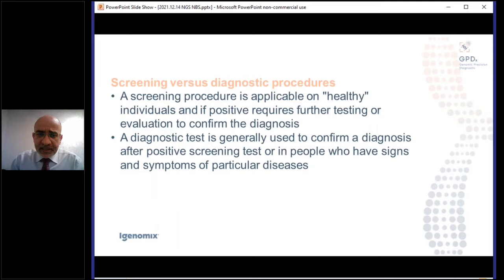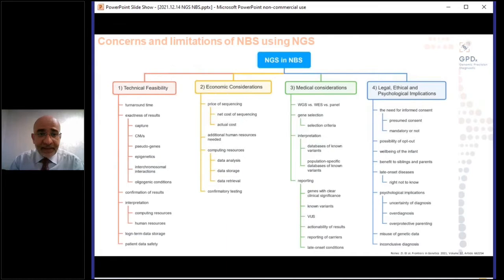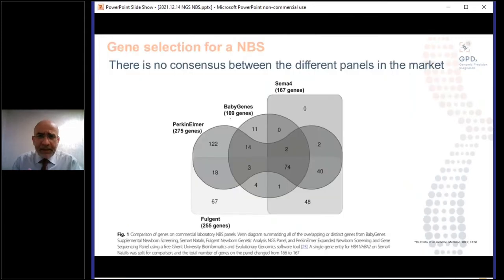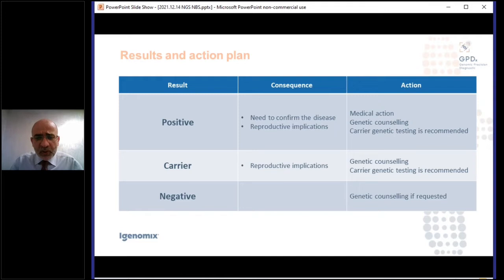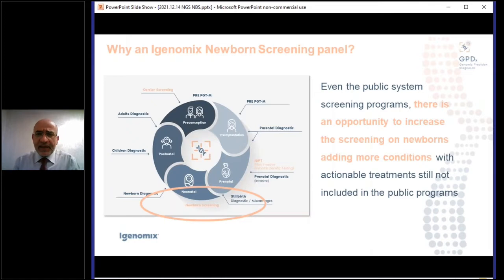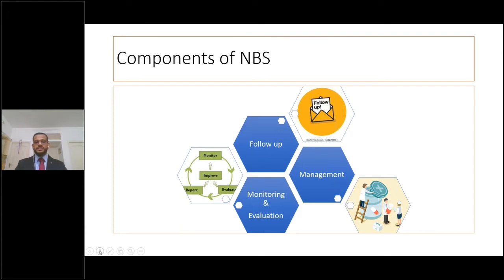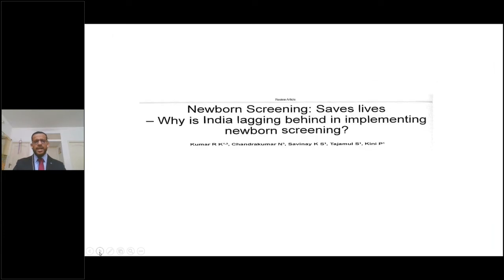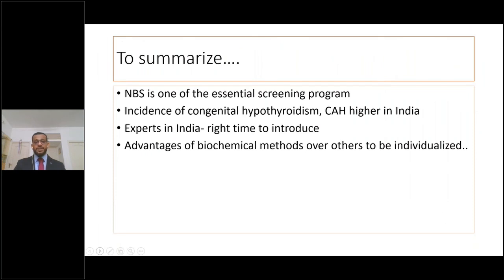Use of Mass Sequencing in extended Neonatal Screening - Igenomix